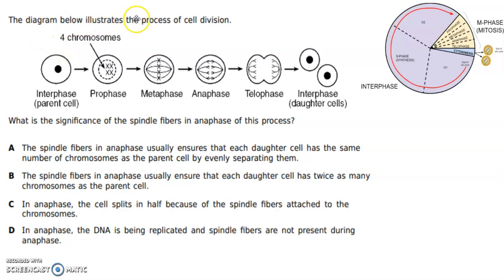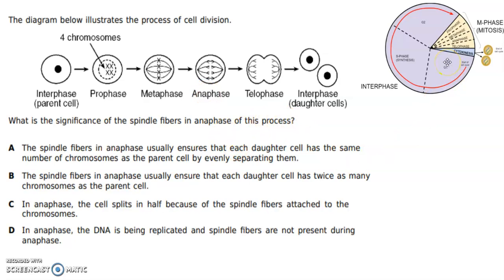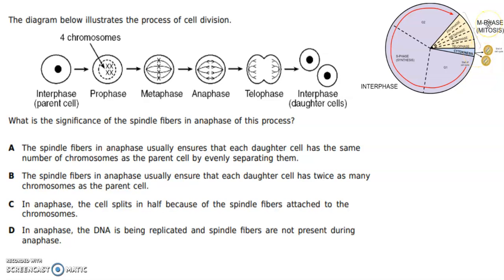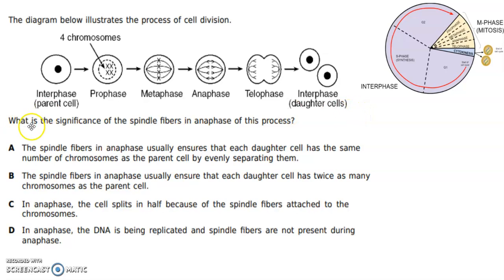Unit 7 #4 2021